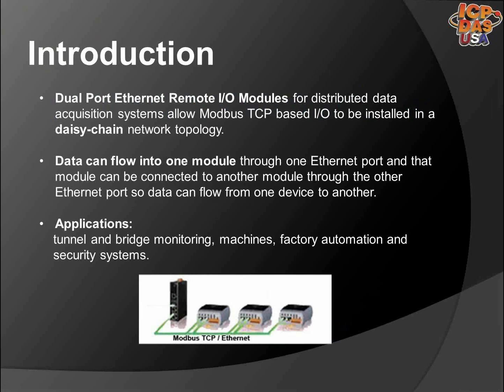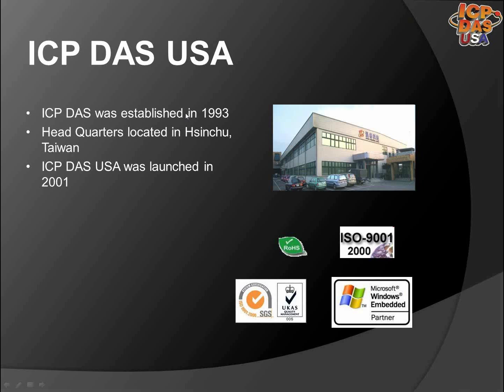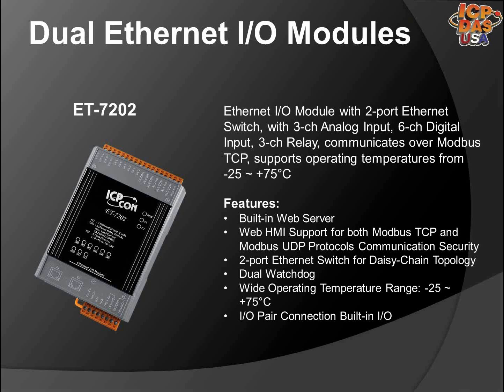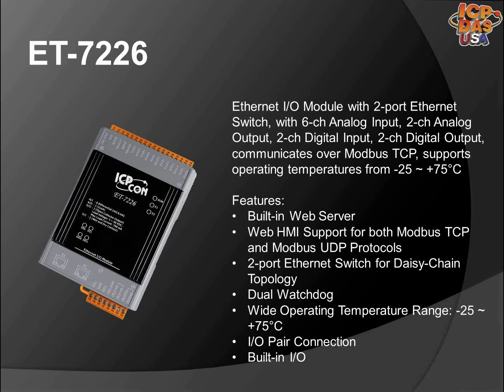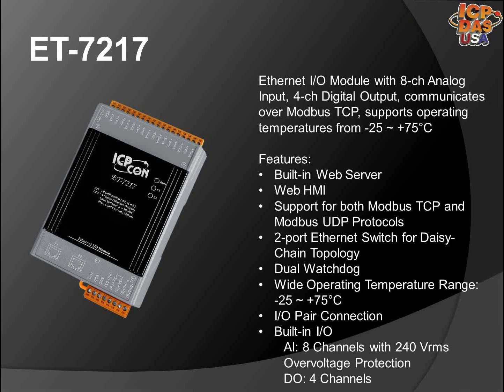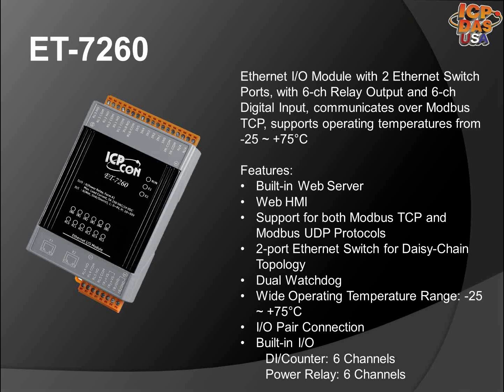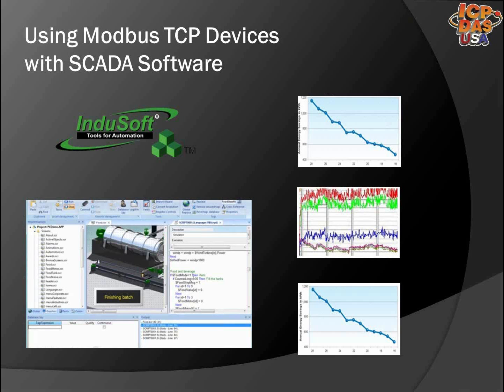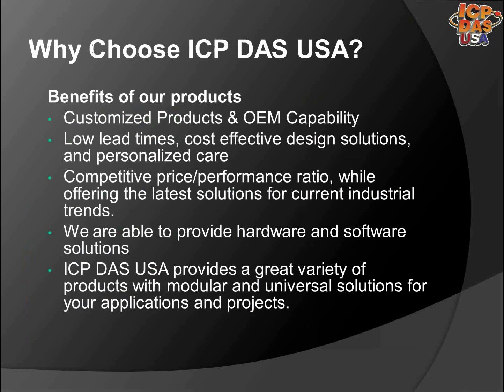Dual Ethernet Port I/O Modules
This training video covers Dual Port Ethernet Remote I/O Modules for distributed data acquisition systems that allow Modbus TCP based I/O to be installed in a daisy chain network topology.